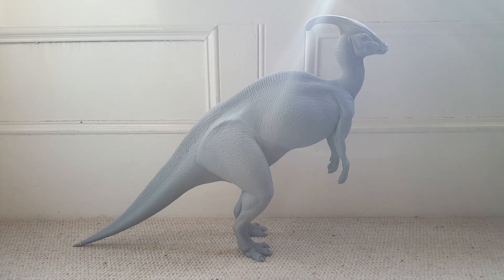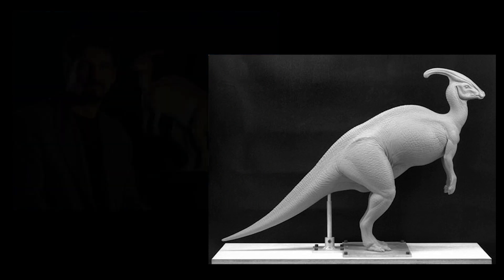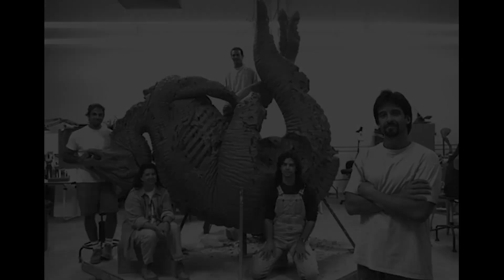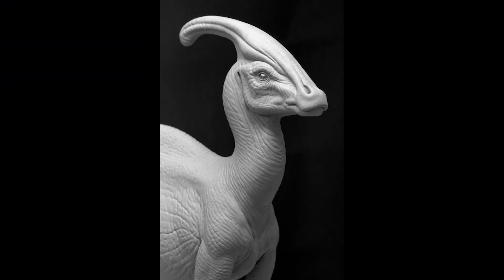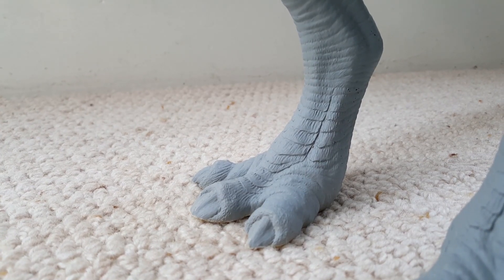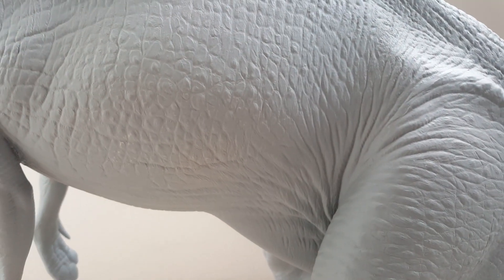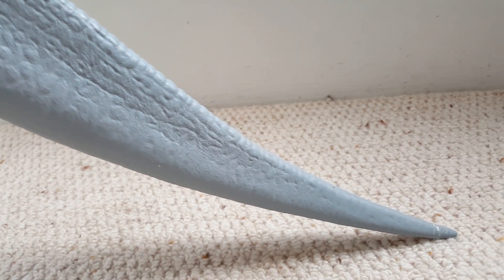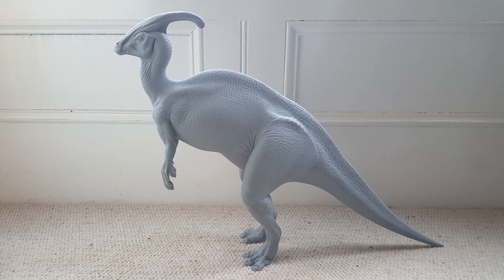Jurassic Park : The Lost World Parasaurolophus Maquette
Gavin's sites -
We are proud to share with you this Stan Winston maquette, recast from the original production used Parasaurolophus.